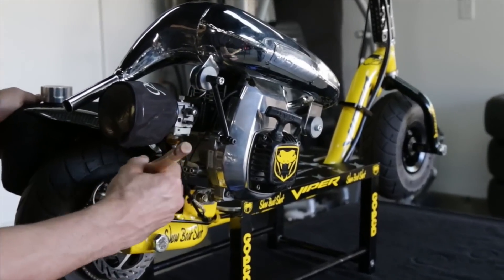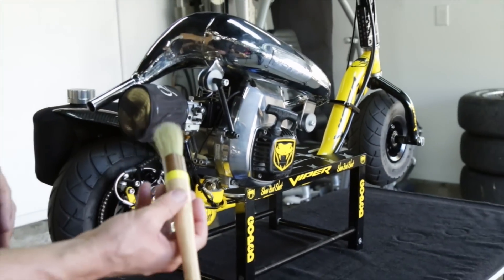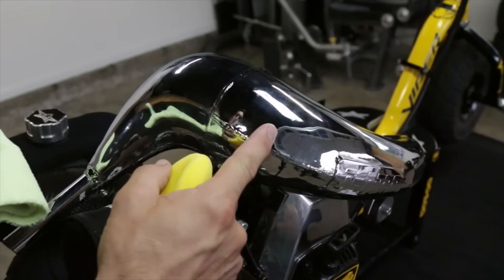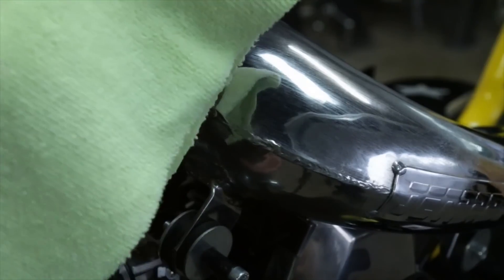How to Detail your GoPed